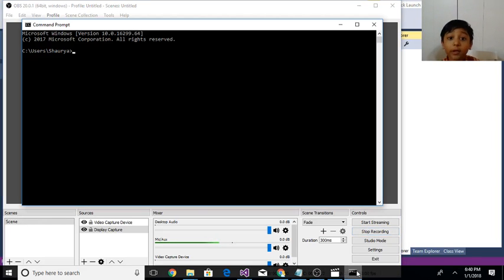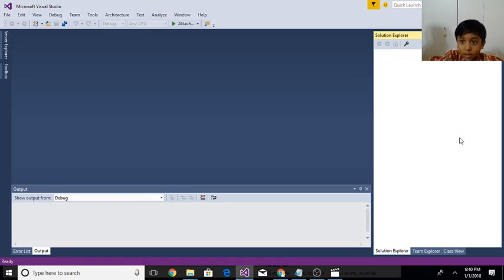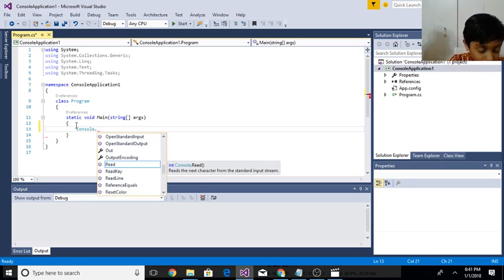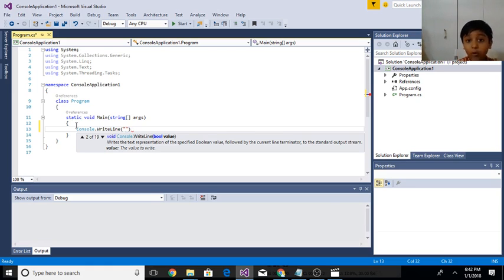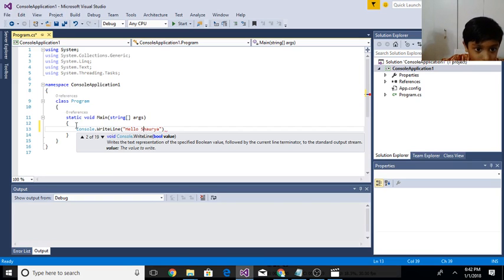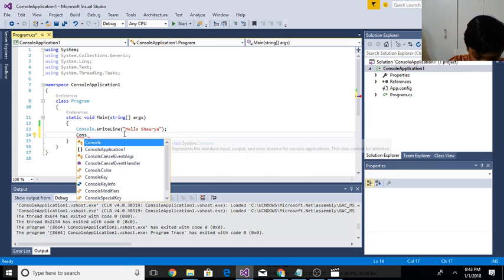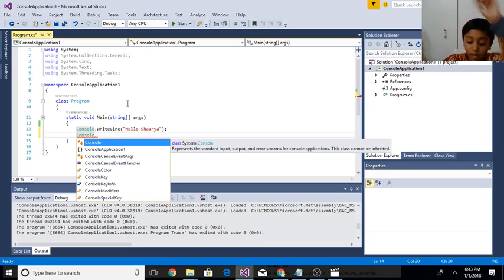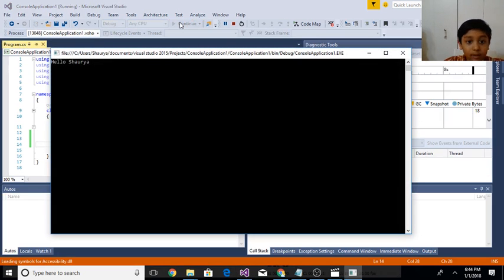Shaurya's 1st C# programming Console.WriteLine